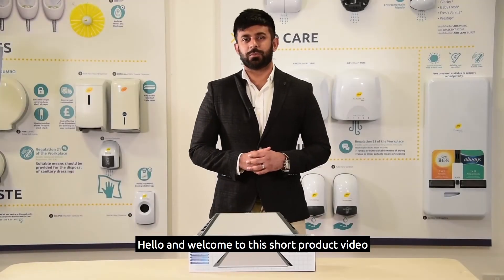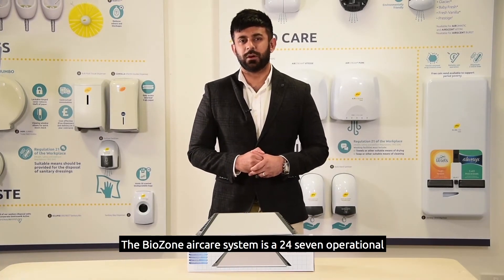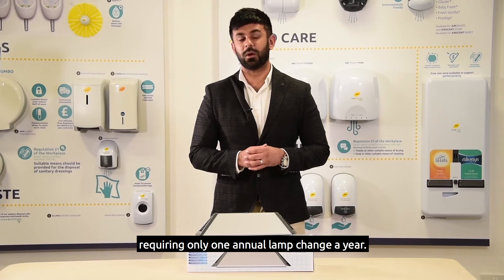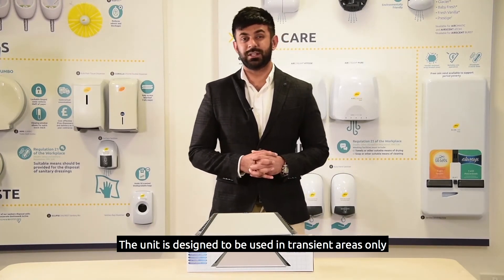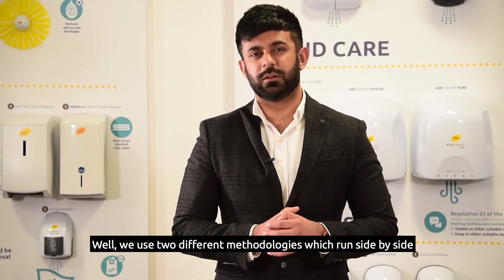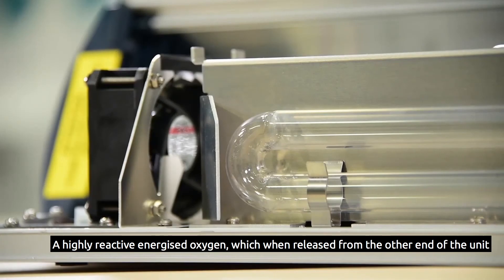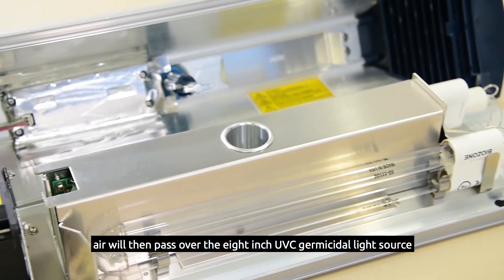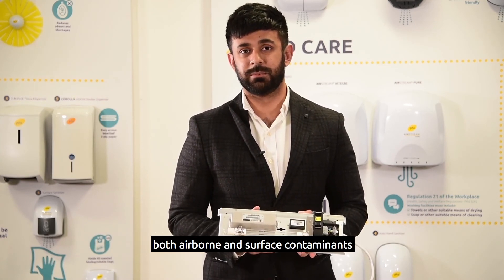Biozone - The advanced air purification system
Qasim Arshad of Biozone Scientific International teaches us about the Biozone.

Biozone is available through the phs Group